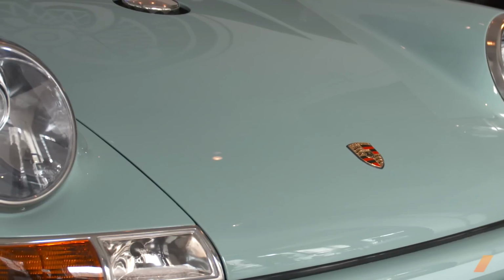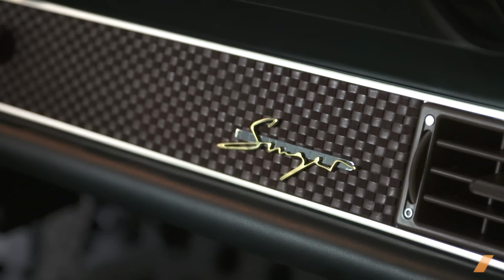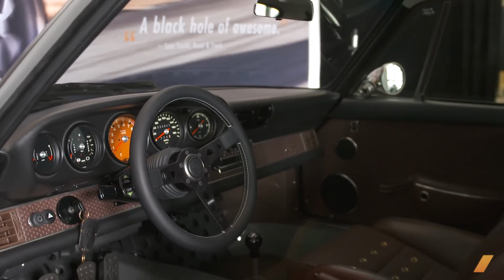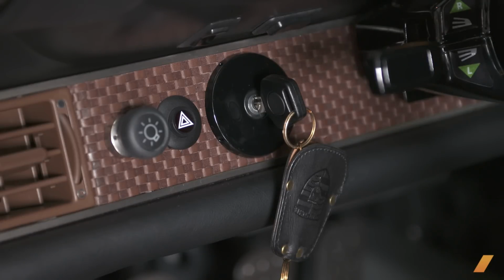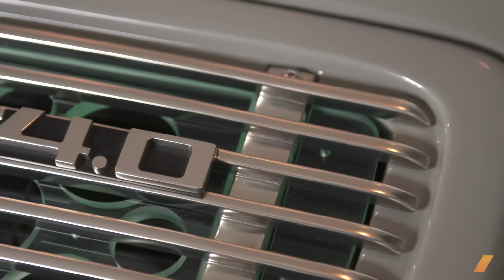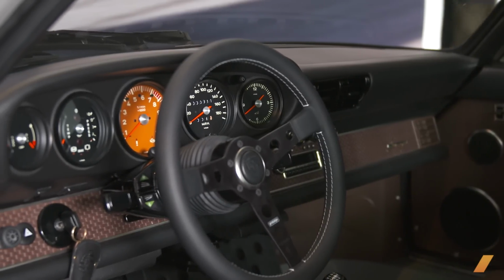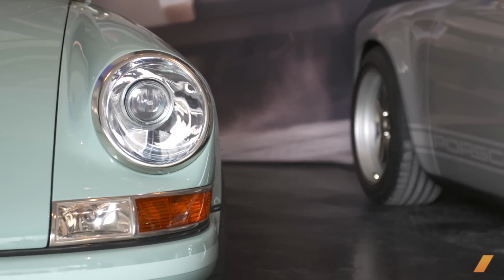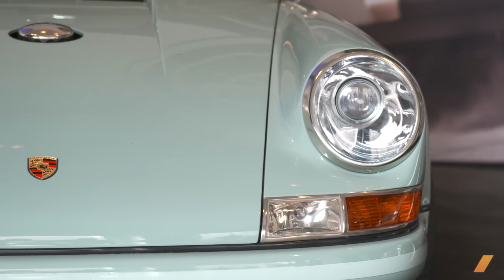Why Do We Love The Porsche 911 So Much? -- AFTER/DRIVE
We finally got Rob Dickinson, co-founder of Singer Vehicle Design on the show to talk about his latest Porsche 911 restorations and the strange allure of the timeless Porsche 911 design.